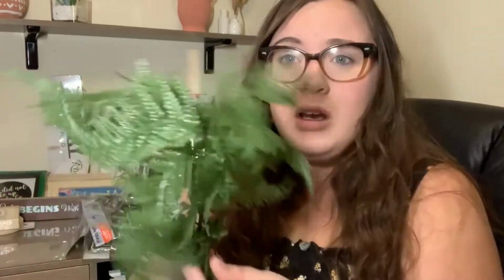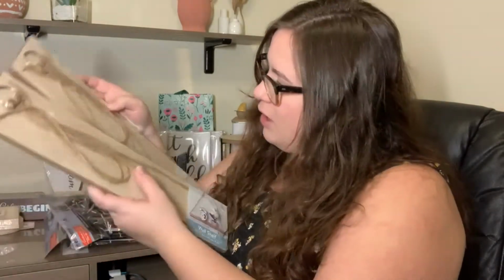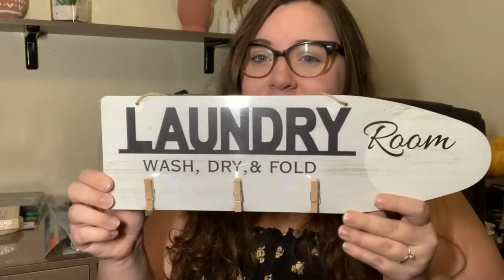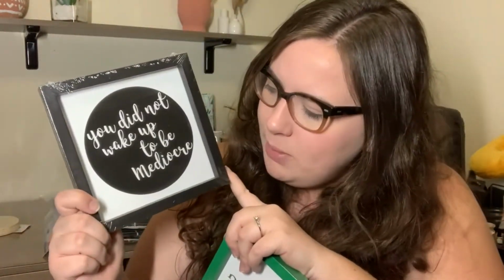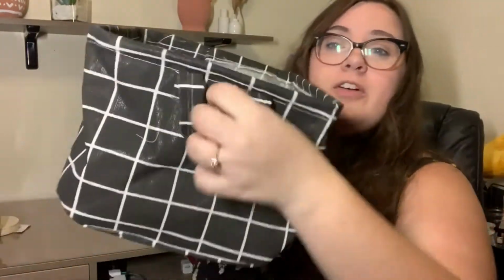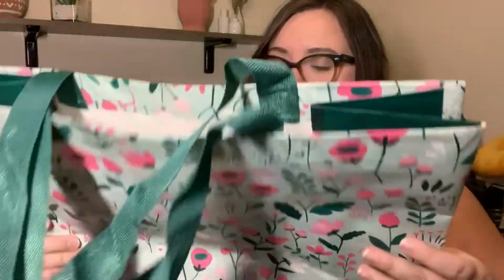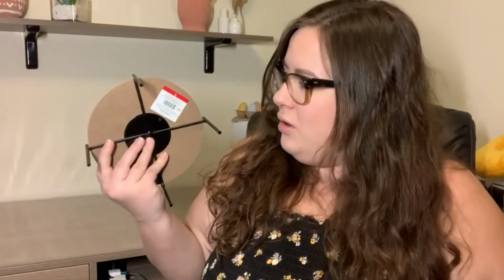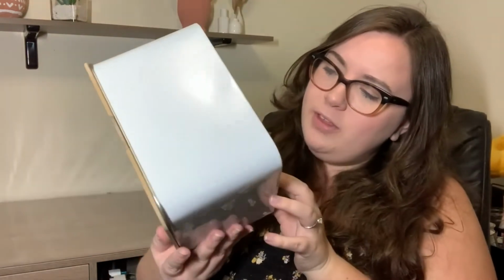Dollar Tree Haul // Target Bullseye Playground Dollar Spot Haul // New Items!!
I could not believe some of the new items they have at Dollar Tree!! Hurry to your stores! Also I'm so excited about my Bullseye Playground finds at Target!